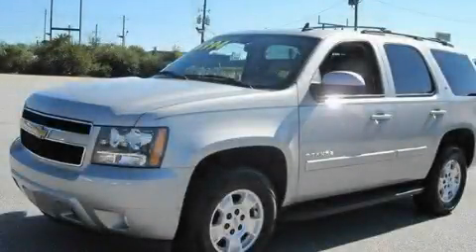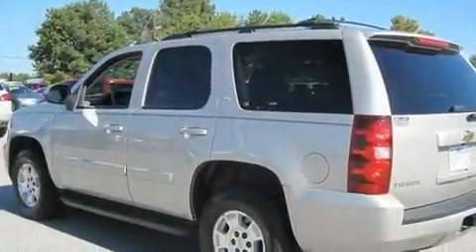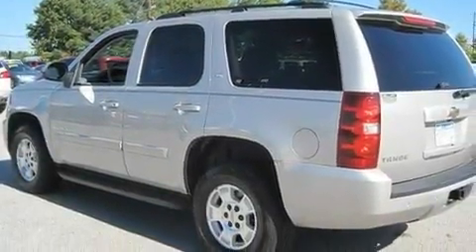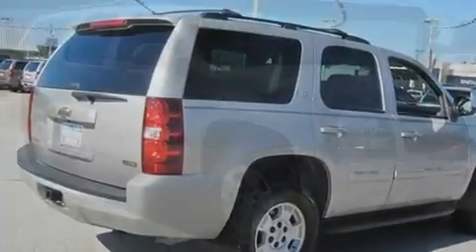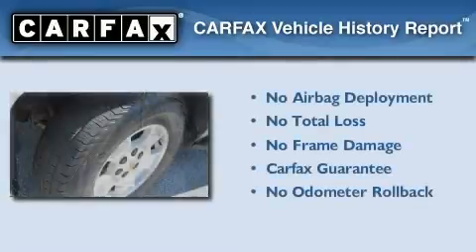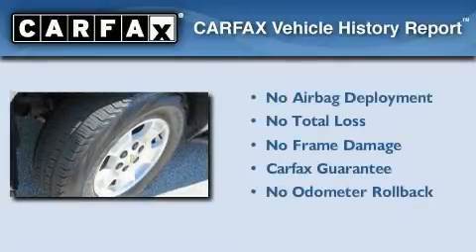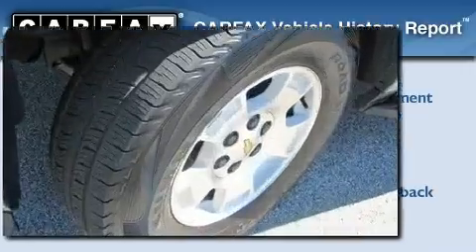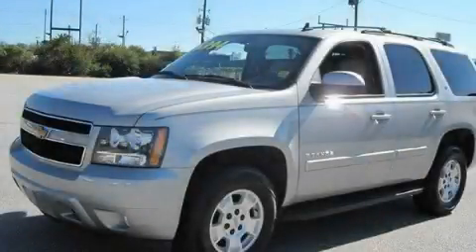2007 Chevrolet Tahoe McDonough GA 30253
Year: 2007
 Make: Chevrolet
 Model: Tahoe
 Engine: Gas/Ethanol V8 5.3L/323
 Trans.: Automatic
 Exterior: Pewter
 Miles: 89,029
 Interior: Gray

 BELLAMY-STRICKLAND CHEVROLET

 http://

 145 Industrial Blvd.

 Preowned 2007 Chevrolet Tahoe McDonough GA